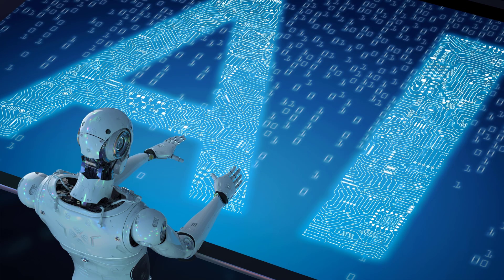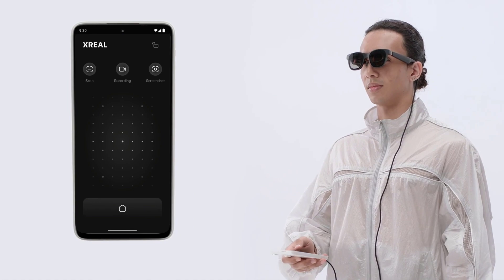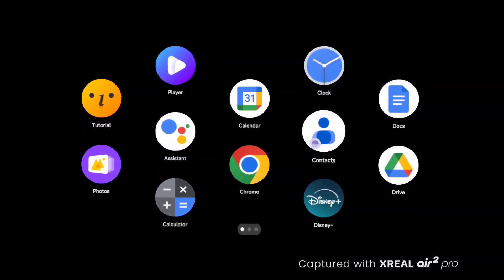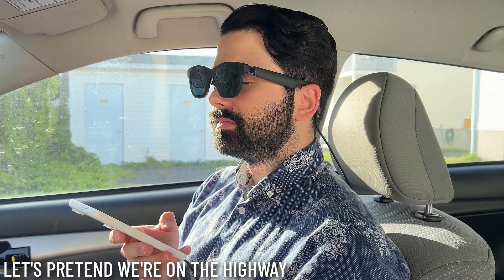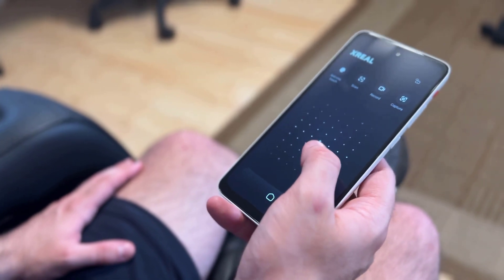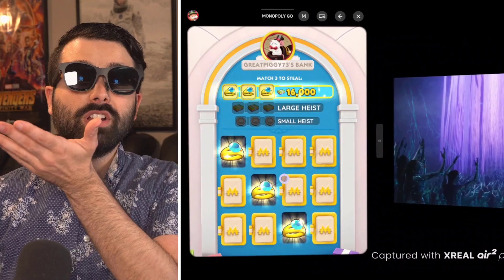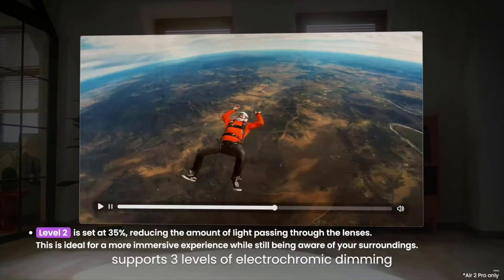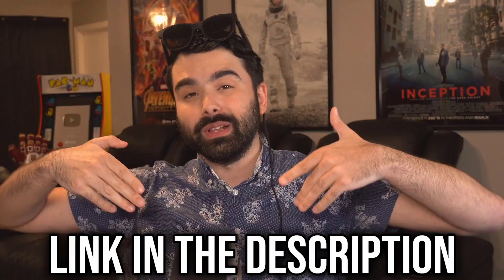REACTING TO THE FUTURE OF TECHNOLOGY!! XREAL BEAM Pro & Air 2 Pro AR Glasses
Time to check out the future of Augmented Reality with XREAL BEAM Pro & Air 2 Pro's from @xreal_global Review Commentary Reaction

FULL-LENGTH & EARLY ACCESS to ALL VIDEOS, NO WATERMARKED VIDEOS, SPECIAL REQUESTS, Videos with NO ADS! Thank you to those that choose to support me, so I can continue these videos!